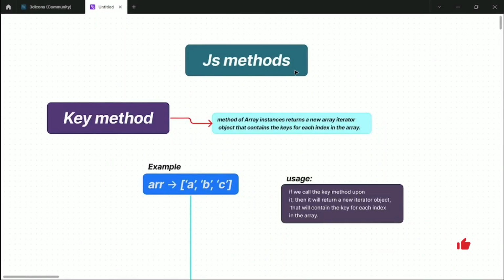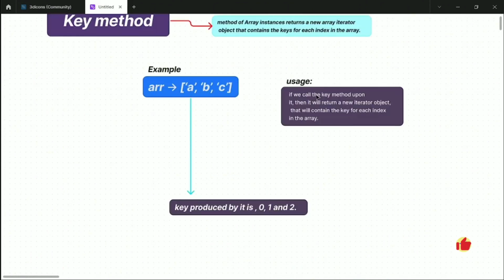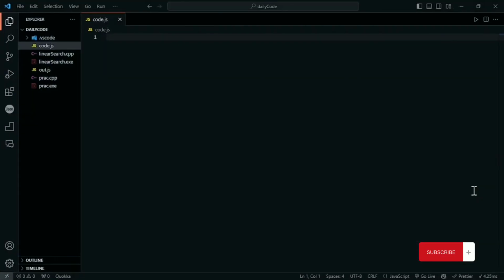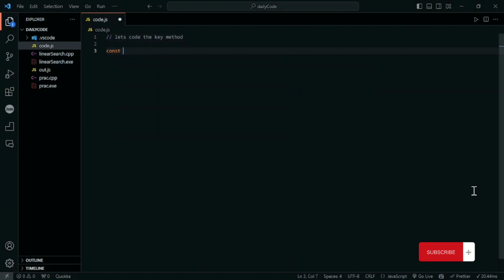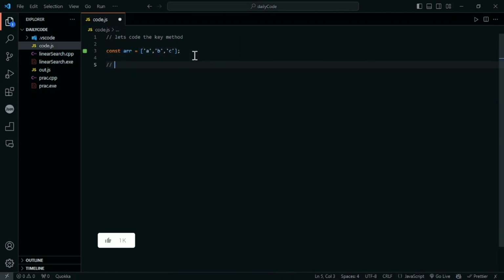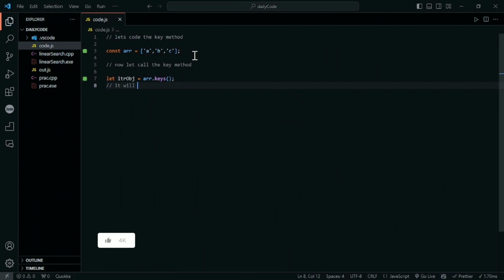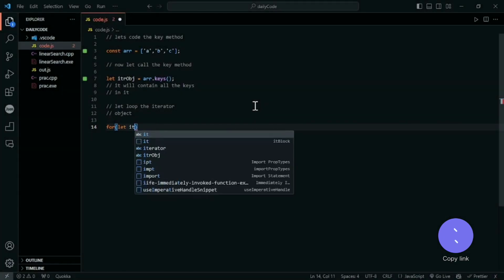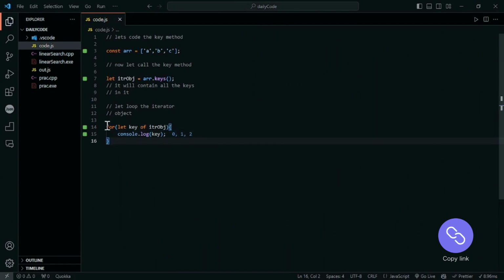javascript methods tutorial